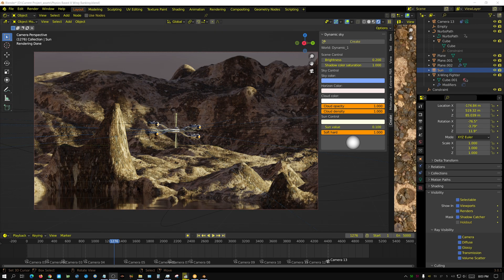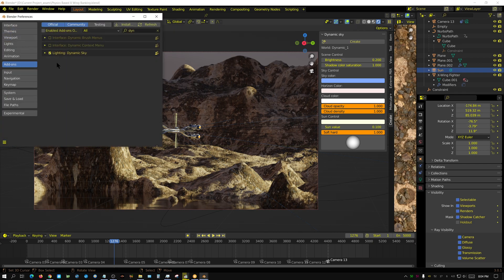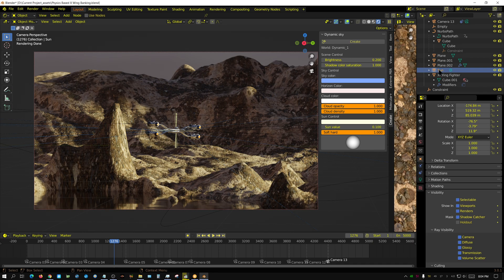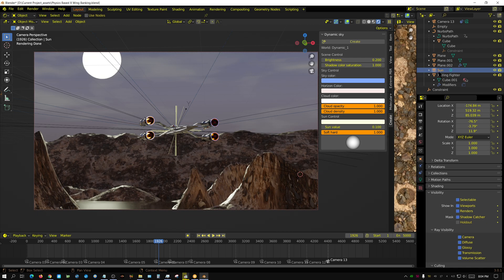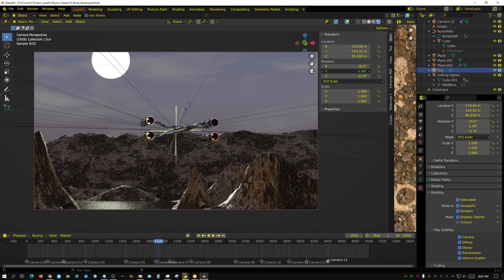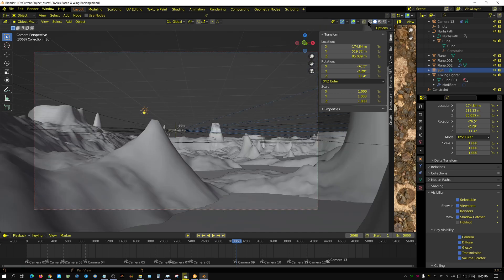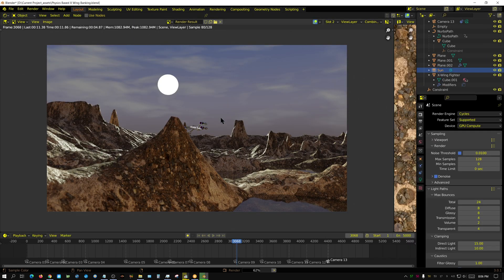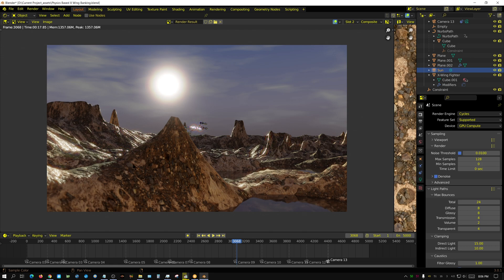First Time Using Dynamic Sky Addon In Blender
Today was the first time I had ever heard of the "Dynamic Sky" addon that's built into blender. It's one of the best built in addons I have used.

My Hardware:
Desktop 1
Motherboard: Asus X570 TUF
CPU: Ryzen 9 3900X
GPU: RTX 3070 - RTX 3060
RAM: 64GB 3600Mhz G Skill Ripjaws 4 X 16GB
STORAGE: 500GB NVME (Western Digital Black)
                    1TB Samsung Evo NVME
COOLING: Cooler Master Hyper 212

Desktop 2
Motherboard: MSI X470
CPU: Ryzen 5 3600
GPU: 2X RTX 2060 Super - 2X GTX 1060 6GB
RAM: 32GB 2133Mhz G Skill Ripjaws 4 X 8GB
STORAGE: 250GB SSD Western Digital Blue
COOLING: Stock AMD Cooler
POWER SUPPLY: EVGA 500 Bronze